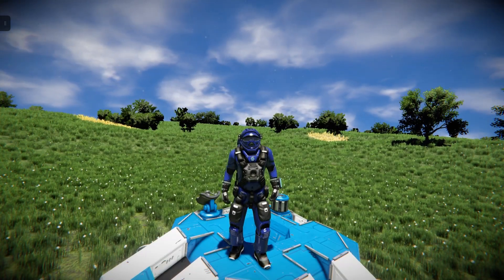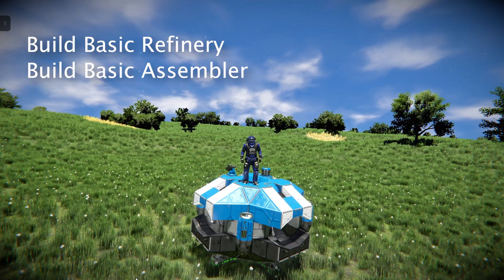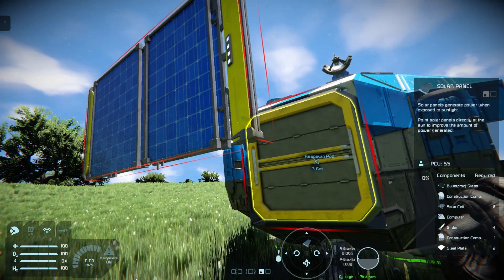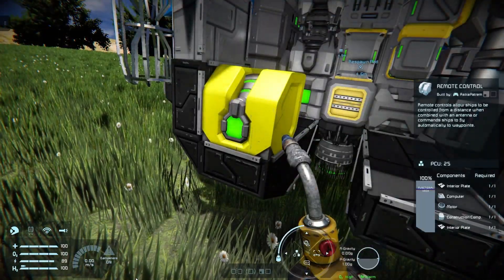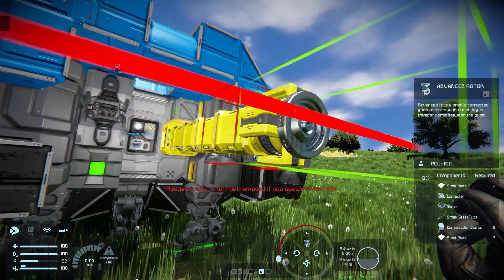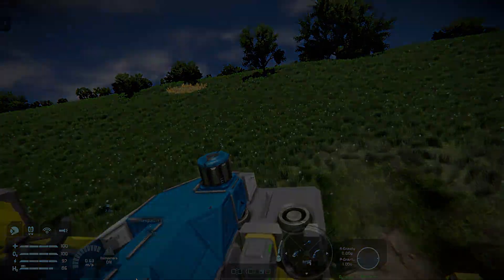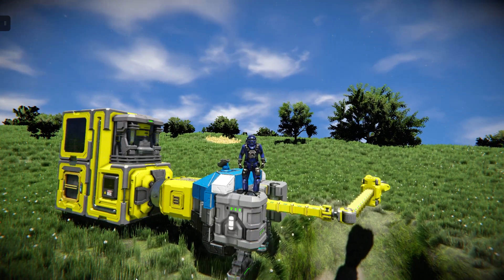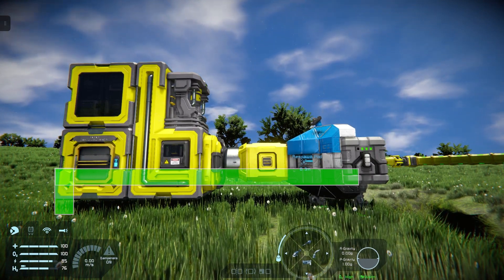Space Engineers, Xbox - No Hand Drill Start - Part 3 - Planetary Lander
Ever get tired of mining stone in the early stages of a Survival game?  Let's look at how we can use the materials available on the Planetary Lander Start to avoid mining stone by hand!